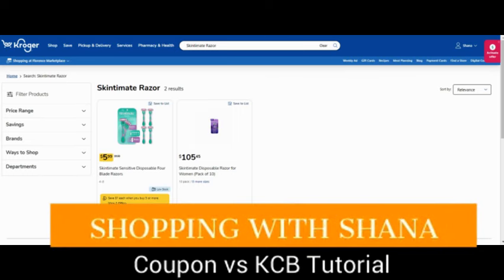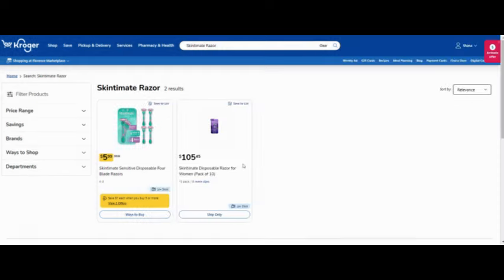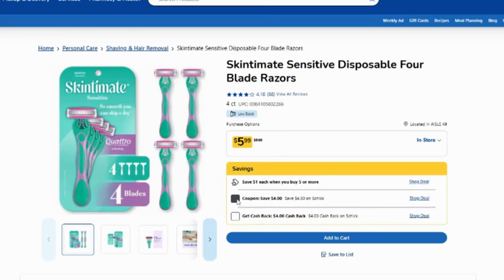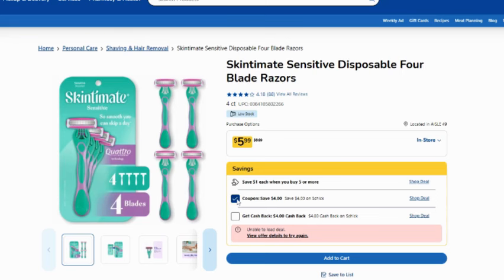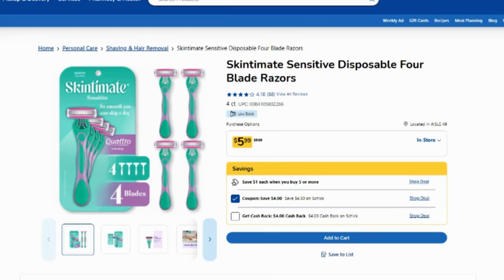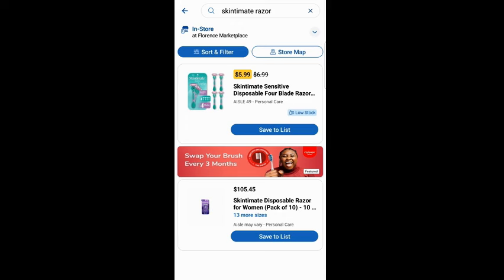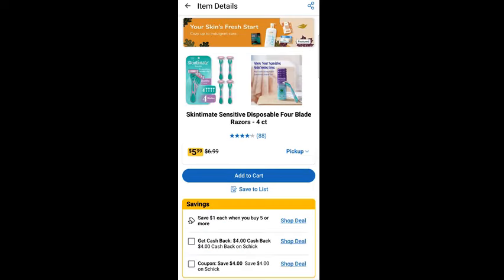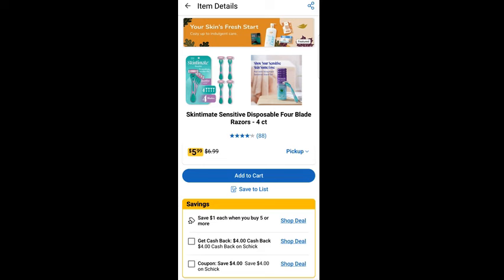Coupons vs. Kroger Cash Back | Kroger Tutorial Video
Kroger has changed things up when it comes to being able to use both a Digital Coupon and Kroger Cash Back.  You must now choose one over the other.  How does that work? Where do you make the changes? Let's answer some of these questions in this Tutorial Video!

Parlor: @ShoppingwithShana